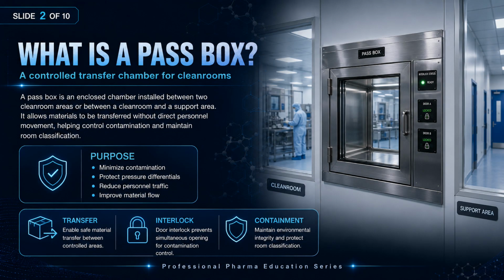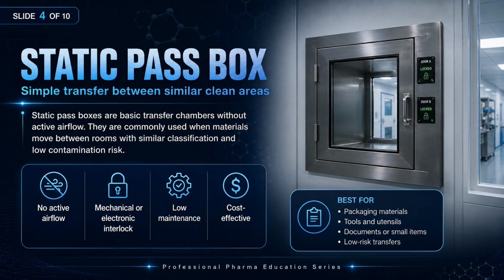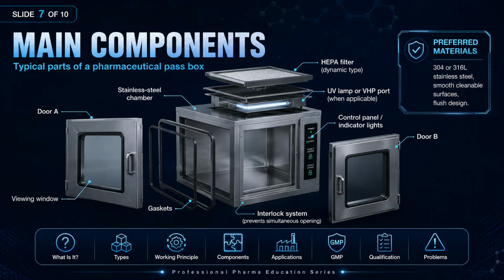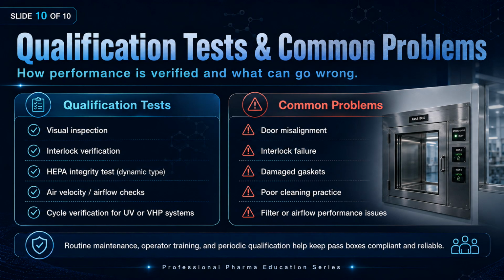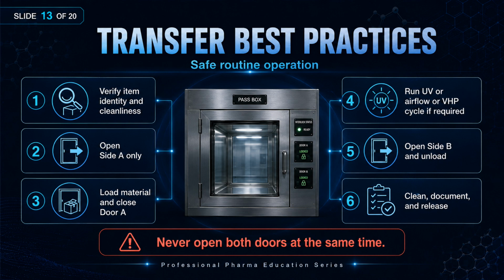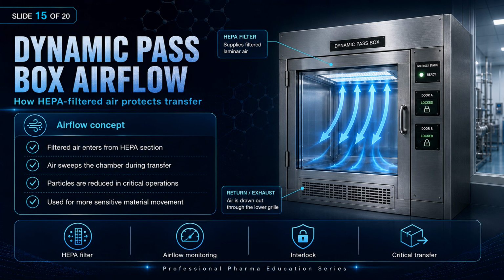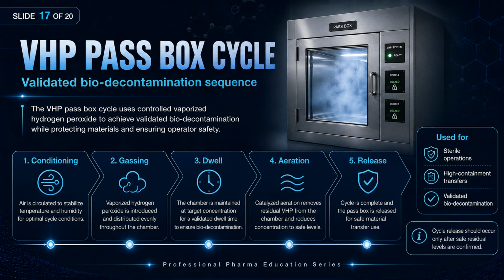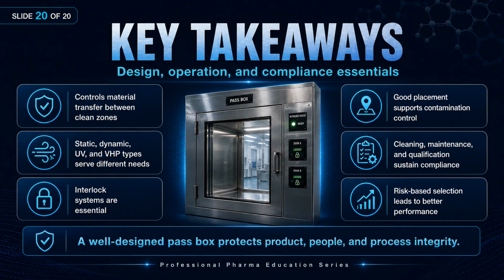Pass Box in the Pharmaceutical Industry | Types, Working Principle, GMP & Qualification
How can pharmaceutical materials move between controlled areas without compromising cleanroom integrity?

In this technical guide, we explain pharmaceutical pass boxes from basic design to qualification. You will learn how static, dynamic, UV, and VHP pass boxes work, where they are used, which GMP requirements apply, and how common failures can be prevented.

This video covers:

✅ Static, Dynamic, UV, and VHP Pass Boxes
✅ Door Interlock Systems
✅ HEPA-Filtered Airflow
✅ Material Transfer Best Practices
✅ GMP Design Requirements
✅ Cleaning and Preventive Maintenance
✅ IQ, OQ, and PQ
✅ Qualification Tests and Common Problems

⏱️ TIMELINE

00:00 Pass Box: Pharmaceutical Industry Guide
00:19 What Is a Pass Box?
00:36 Types of Pass Boxes
00:54 Static Pass Box
01:11 Dynamic and Decontamination Pass Boxes

01:27 How Does a Pass Box Work?
01:51 Main Components
02:11 Applications
02:27 GMP Requirements
02:45 Qualification Tests and Common Problems

03:02 Which Pass Box Should You Select?
03:26 Installation and Placement
03:44 Transfer Best Practices
04:05 Interlock Systems
04:25 Dynamic Pass Box Airflow

04:48 Can UV Light Fully Decontaminate a Pass Box?
05:10 VHP Pass Box Cycle
05:26 Cleaning and Maintenance
05:46 IQ, OQ, and PQ Qualification Strategy
06:07 Key Takeaways

A correctly selected and qualified pass box protects product quality, cleanroom pressure control, operator safety, and process integrity.